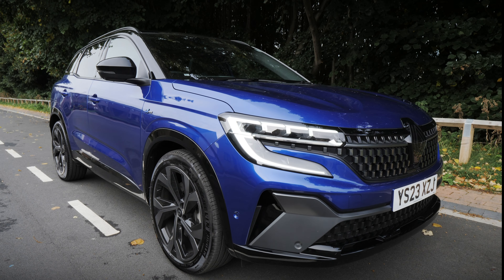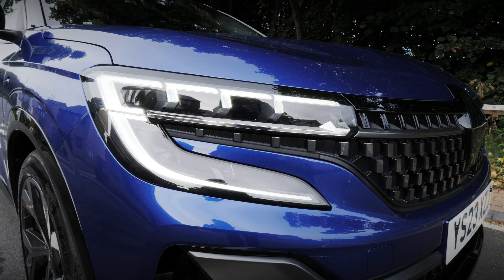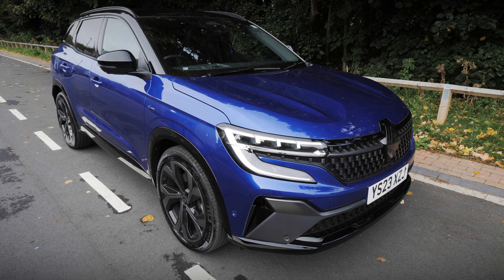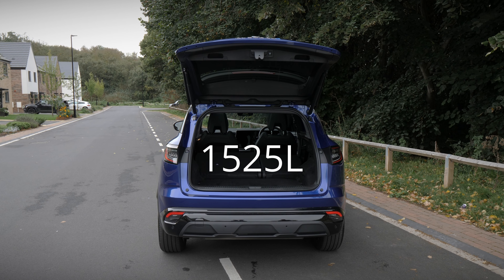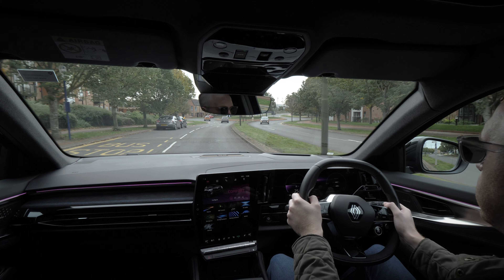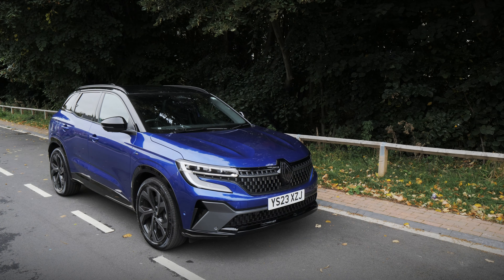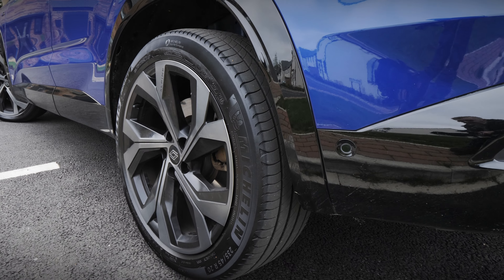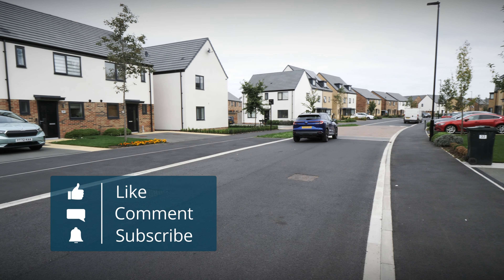Renault Austral E-Tech Hybrid 2023 Full Review | Esprit Alpine | SUV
In this video, we take you around the recently introduced Renault Austral, which is a stylish medium-sized SUV that's big on practicality and efficiency.

Watch as we explore the Austral's design, it's interior and technology, the practical features on offer, and its powertrain options.

Chapters:

0:00 Introduction
0:29 Design
01:20 Practicality and Boot
02:00 Interior and Technology
03:08 Engines and Batteries
03:54 Outro

Evans Halshaw is one of the UK's leading automotive retailers, and offers a variety of great deals on new and used cars from leading manufacturers. We also offer competitive rates on servicing and maintenance, and sell cars through the Motability Scheme.

Our online Sell Your Car service allows you to get a valuation for your car in minutes, with no obligation to buy from us. Come to Evans Halshaw and enjoy a great experience every time.